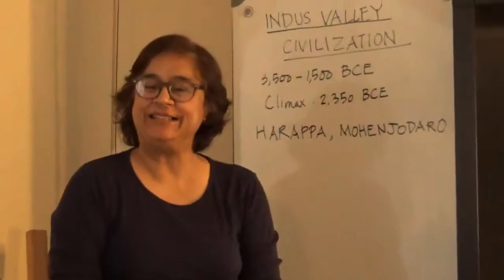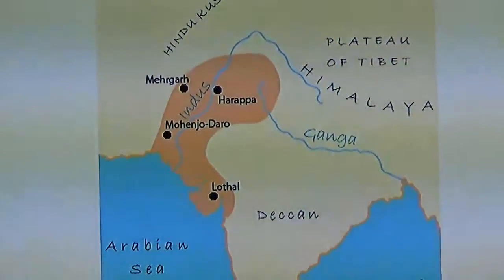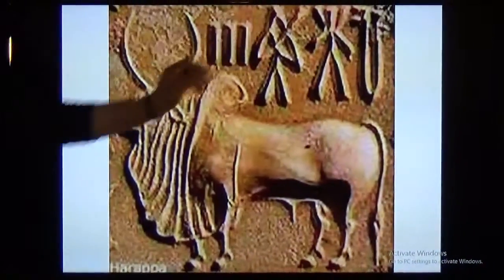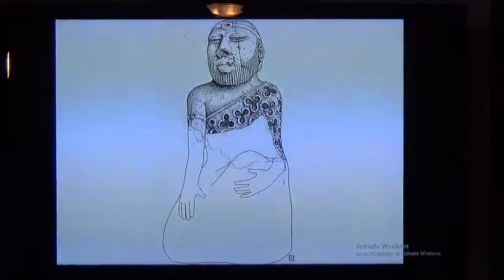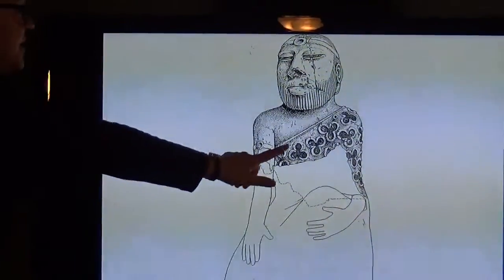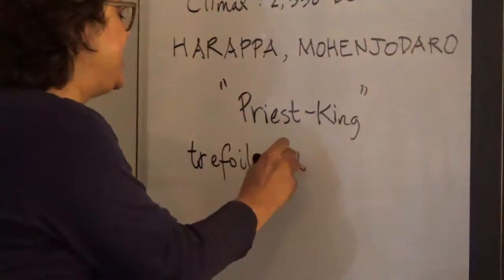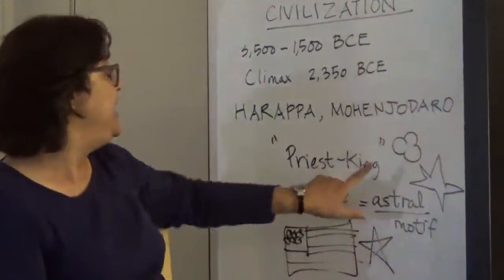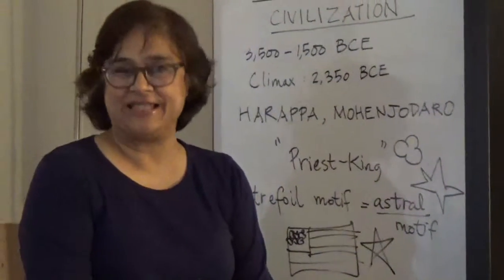Lecture on Indus Valley at University Park Library | Irvine, CA